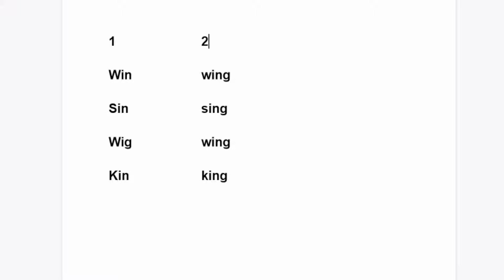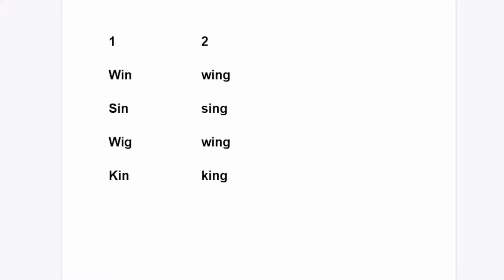Natural English Lesson - 'w' and 'ng' pronunciation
livestream lesson from November 2021